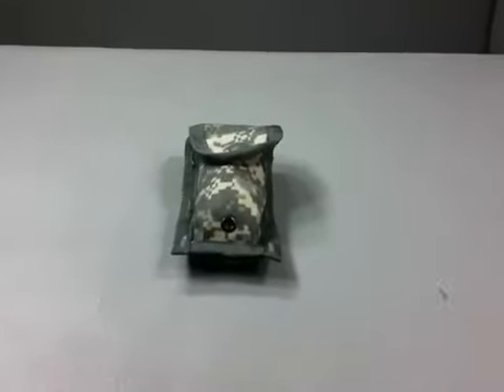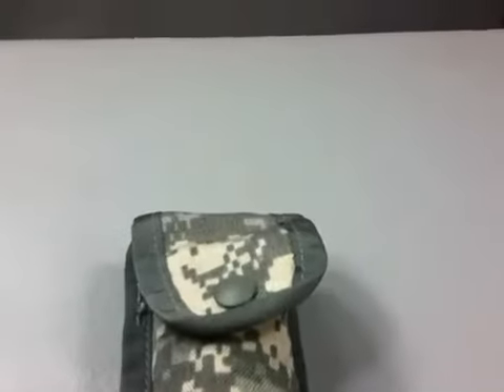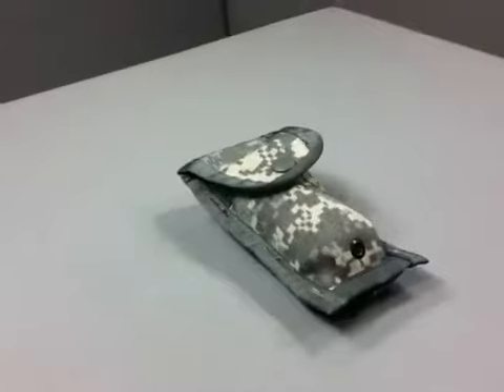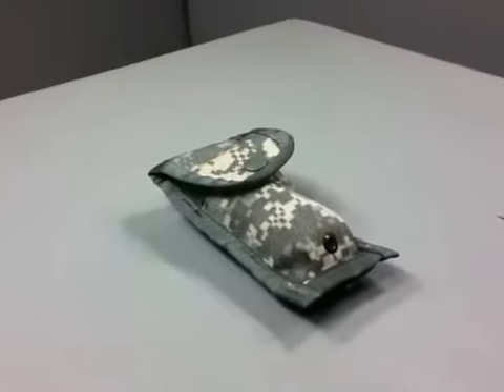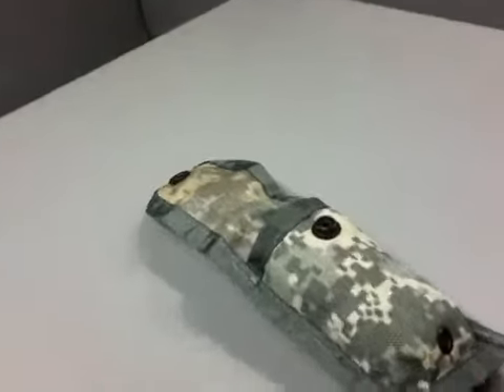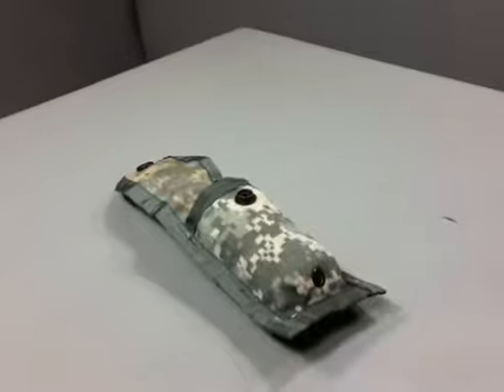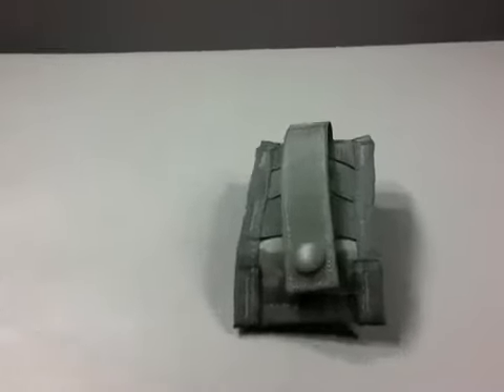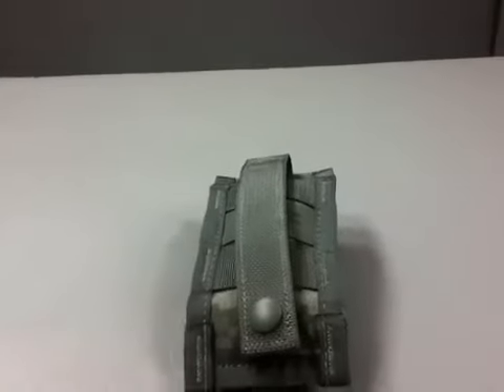MOLLE II ACU Single Magazine Pouch | New